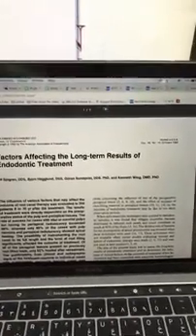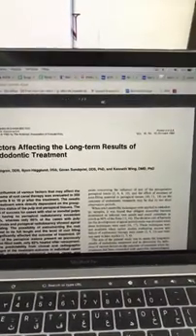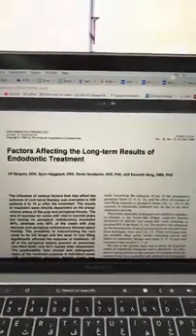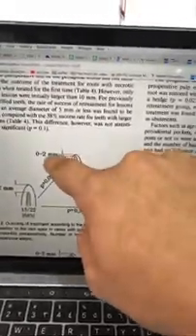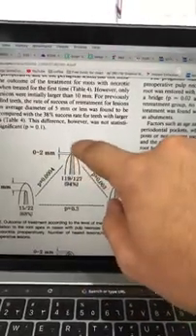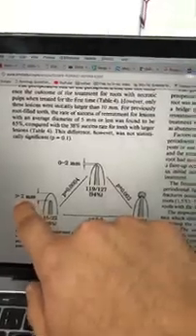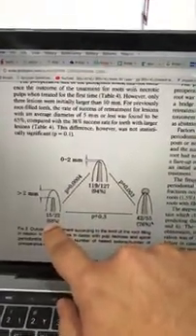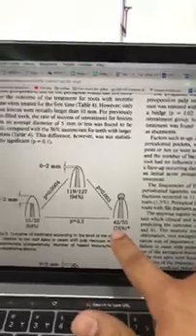Extrusion of gutta-percha beyond the apex in Endodontic treatment